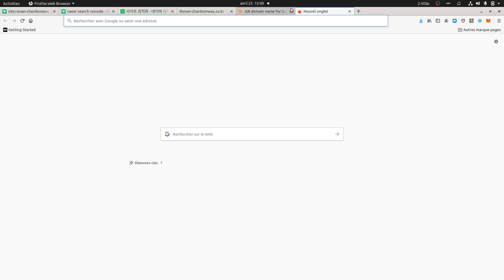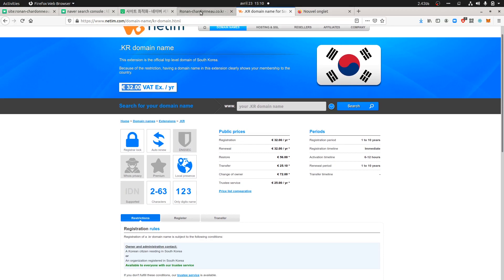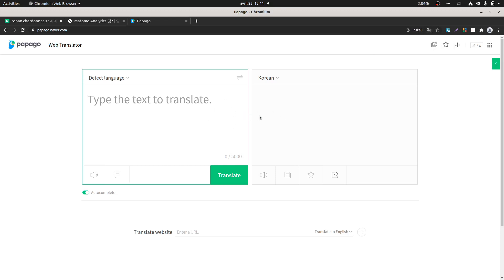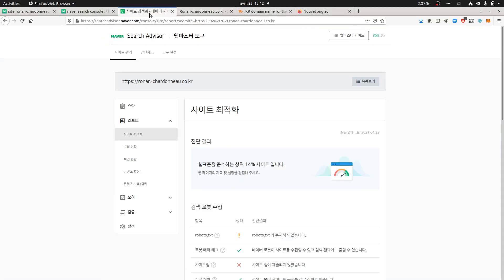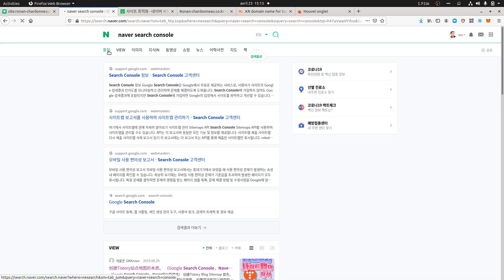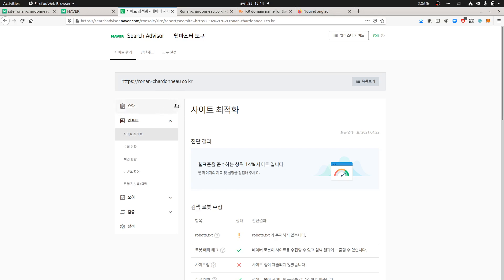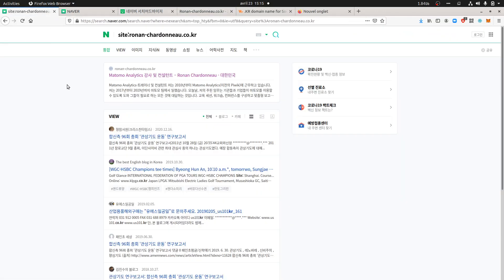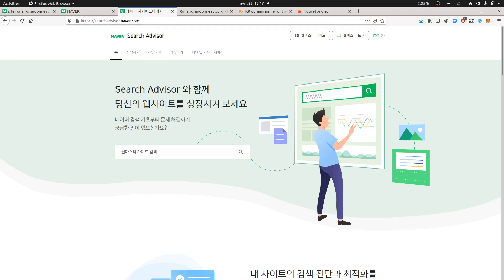How to index your website on Naver? SEO - The South Korean search engine - Search Advisor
In this video tutorial I am explaining how I succeeded in indexing my website on Naver, the South Korean search engine, thanks to the Search Advisor service in order to perform Search Engine Optimization. Typically, all you need to do is to create an account on Naver. I don't advise you to create straight away on the Search Advisor as your account may be suspended. So create your account on Naver and use a third party service on which you have some data on, for example Facebook as I have the feeling that they suspend your account if you don't have a profile picture. For the rest, you can understand the South Korean feature by hovering your mouse on the different links, it is quite similar to Yandex and the Google Search Console.